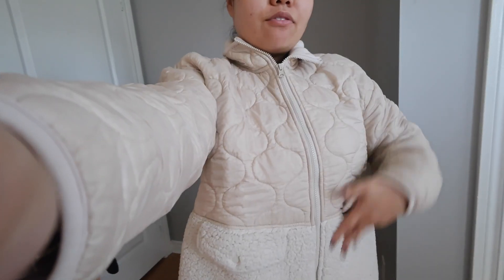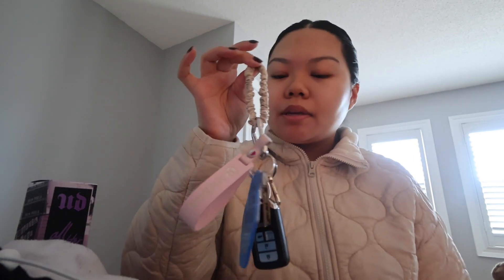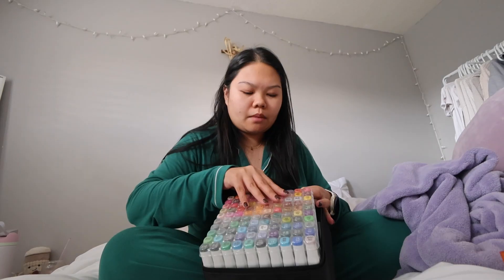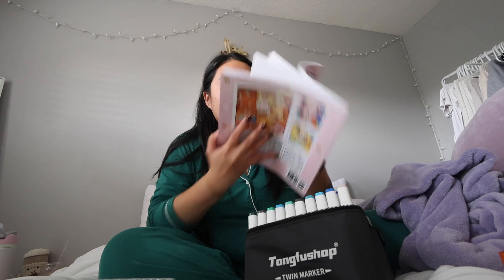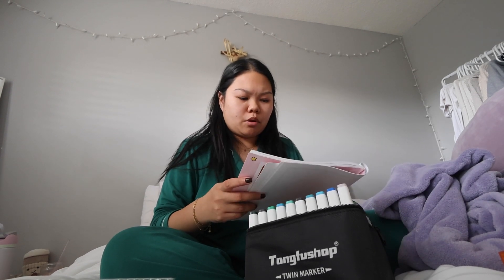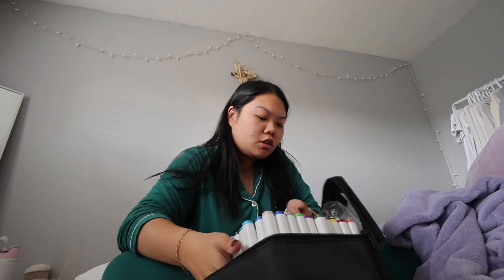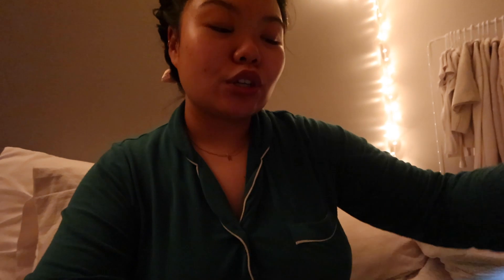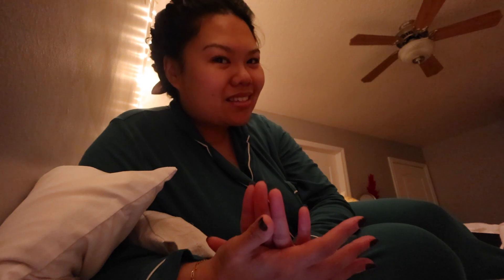VLOG 114: Summer Fridays Event, Canadian Thanksgiving, Vlogmas 2024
OPEN FOR GOOD STUFF

hi everyone - i don't even remember the last time i did a single day vlog! i wanted to throw in the bits & pieces i got from the summer fridays jet lag mist and serum launch in toronto which was a dream! let's spend the day together on canadian thanksgiving